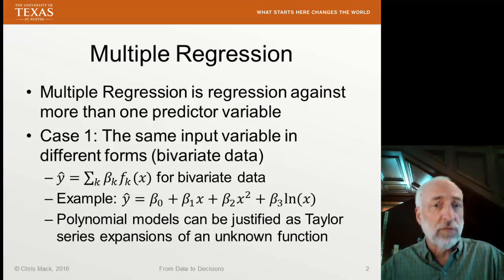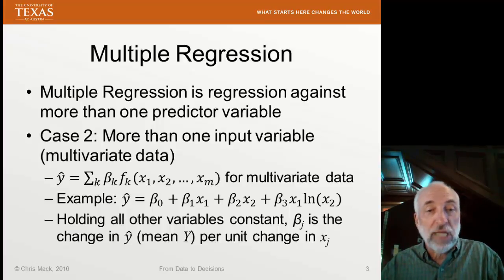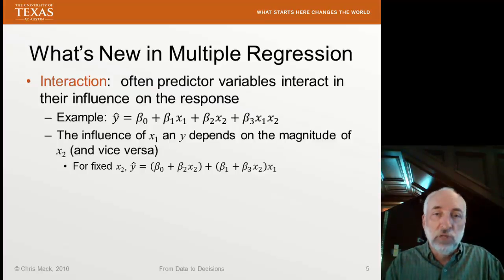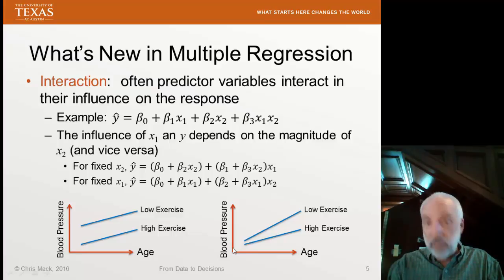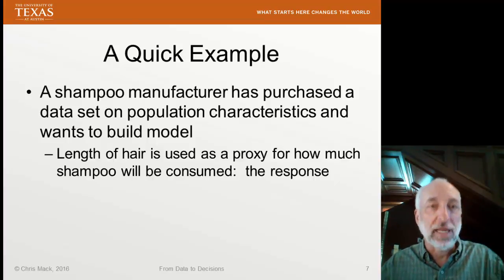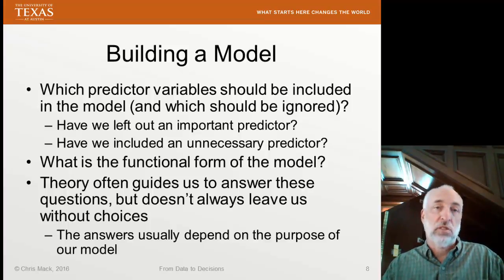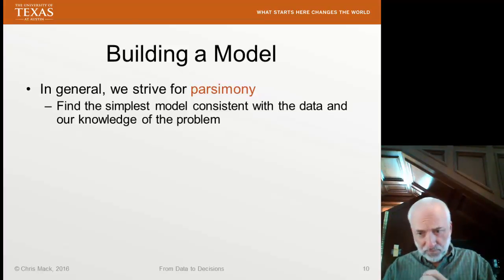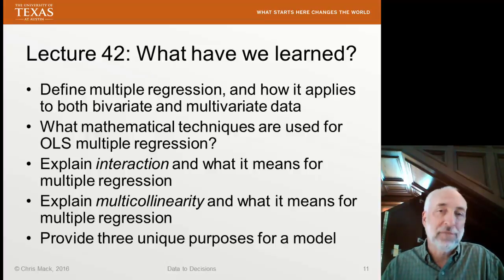Lecture42 (Data2Decision) Multiple Regression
Intro to multiple regression, interactions, multicollinearity, model building.